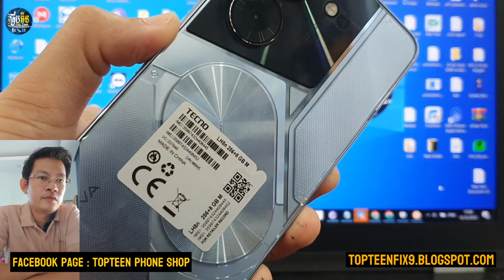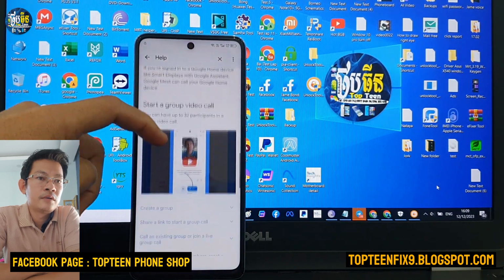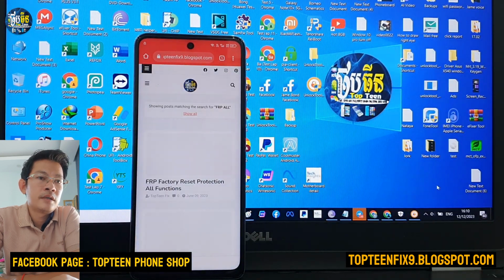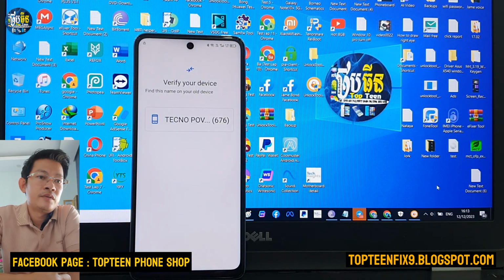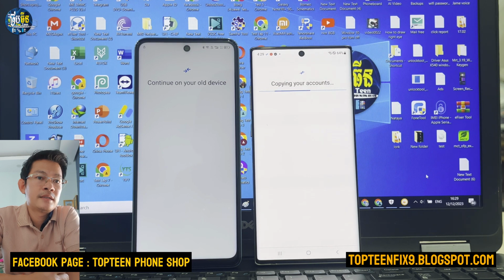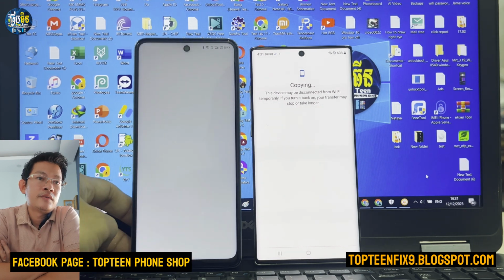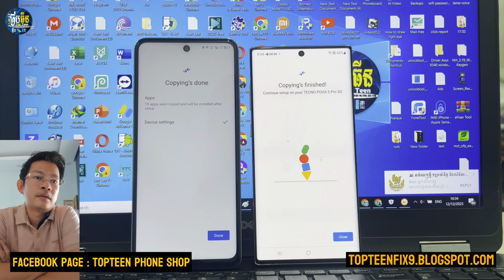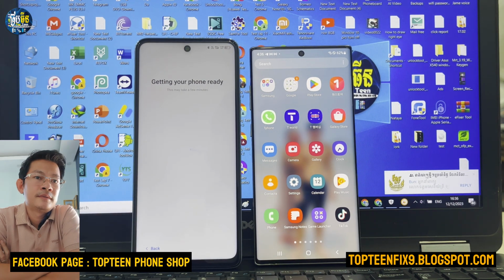Tecno Pova 5 and 5 pro frp without pc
For more about TopTeenFix :
Blogger: